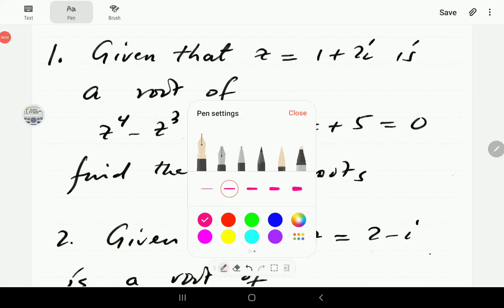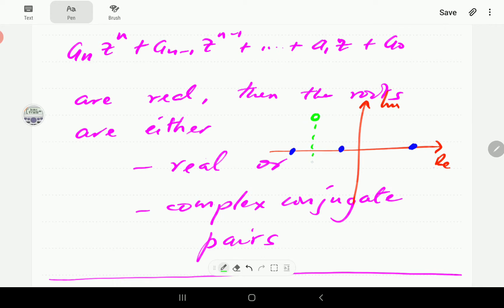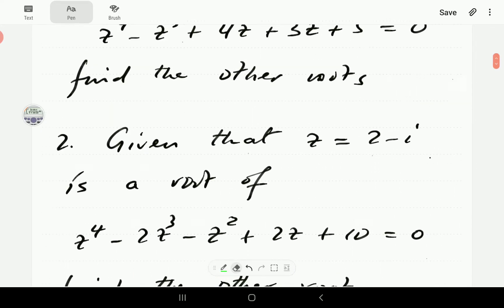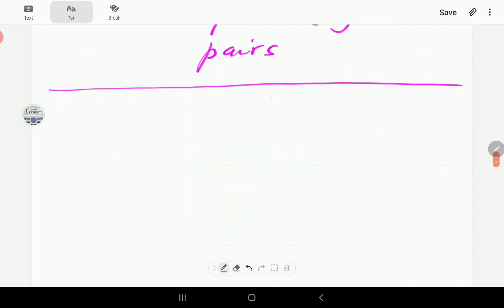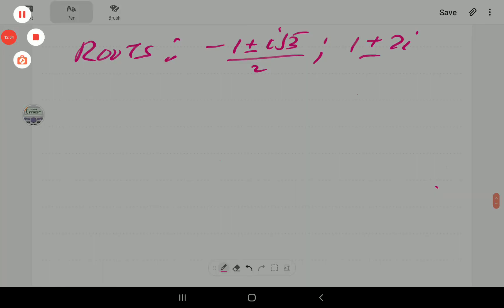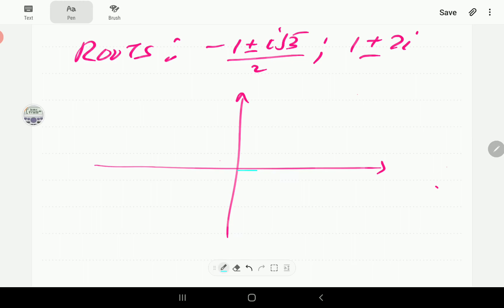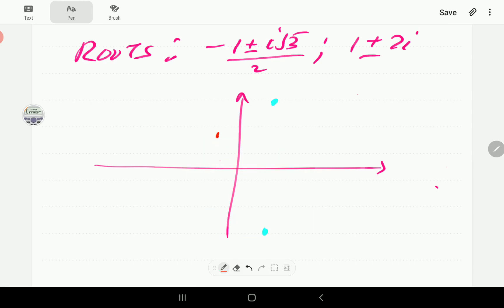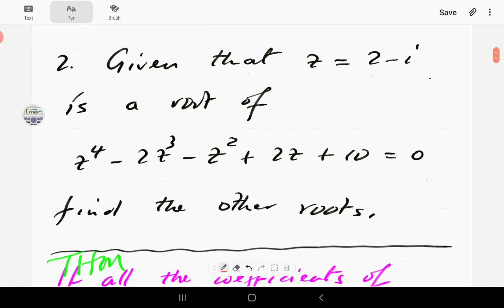Complex Polynomials (Part 6): Higher Degree Equations 3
We solve fourth degree complex polynomials with real coefficients, given one root